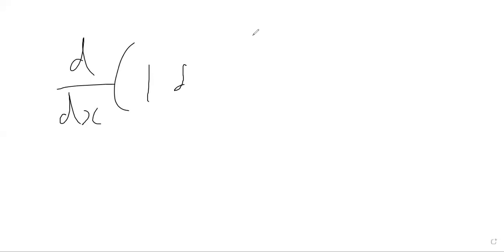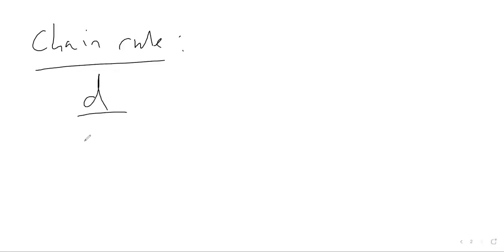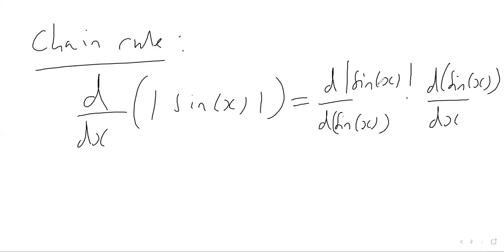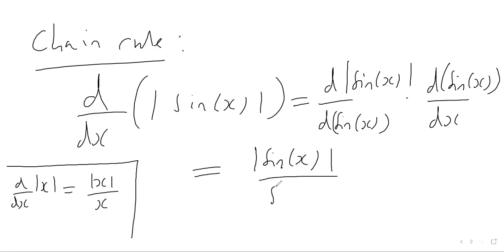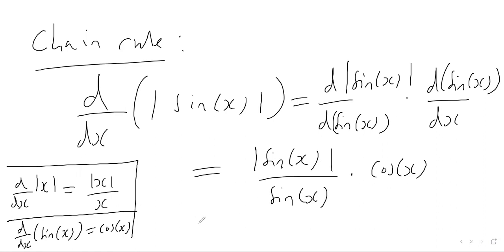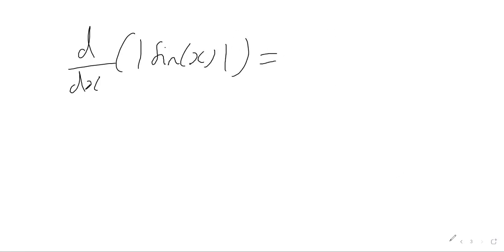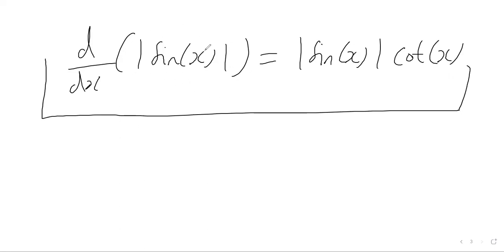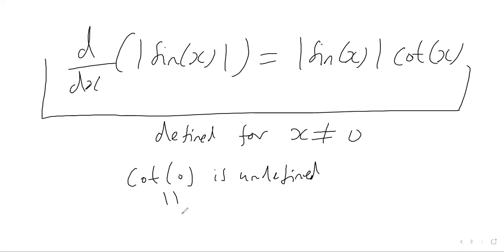HOW TO DIFFERENTIATE |sin(x)|??? (THE ABSOLUTE VALUE OF SINE, MODULUS OF SIN(x), CHAIN RULE)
In this video, we calculate the derivative of the function |sin(x)|. We use the chain rule to do this, as well as our knowledge of differentiating both sin(x) and |x|.